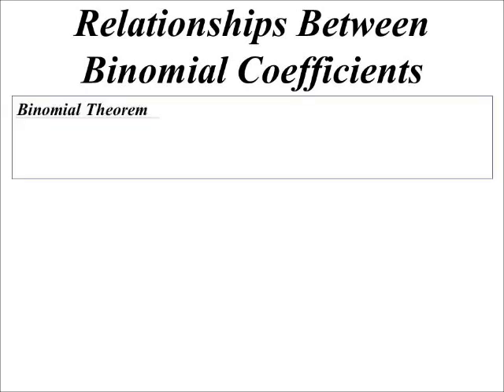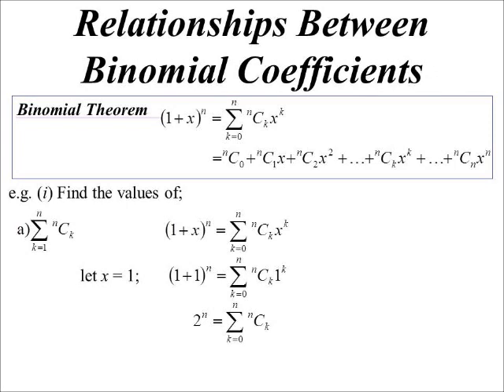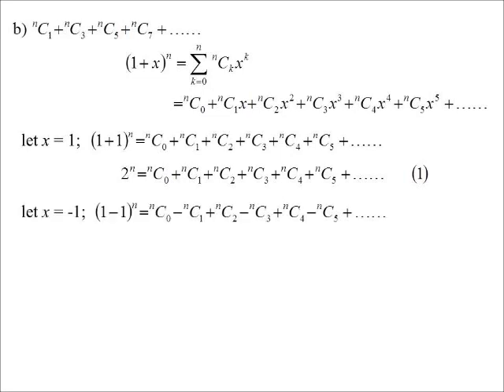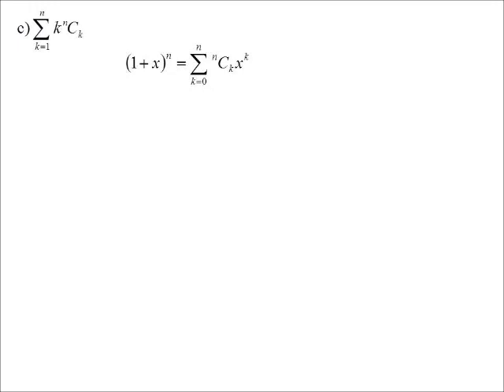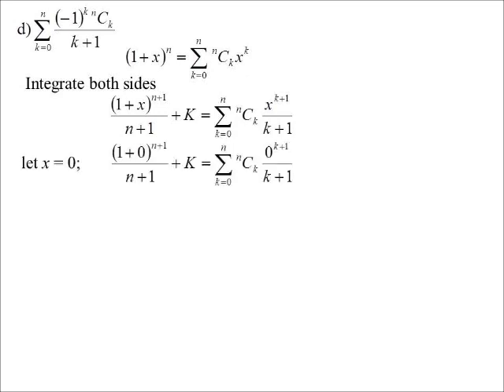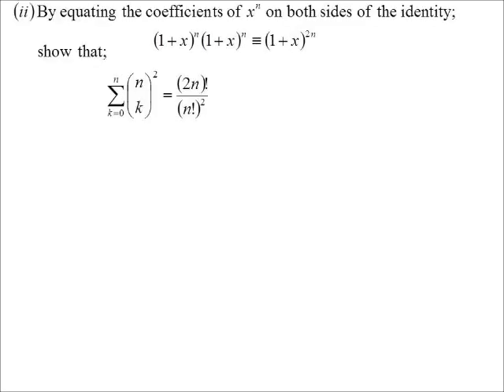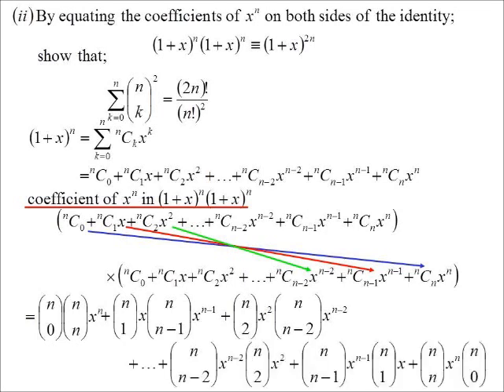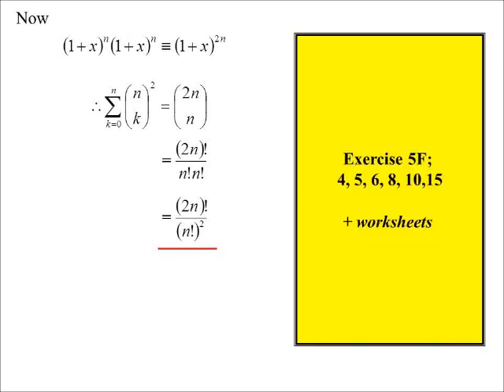12X1 T08 05 binomial coefficients 2019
Investigating the relationships between the binomial coefficients in binomial expansions